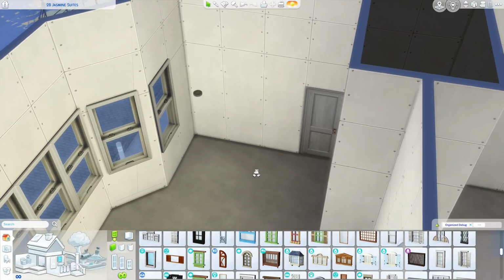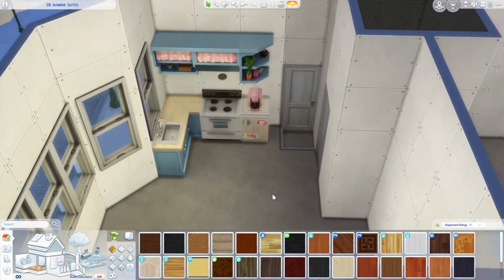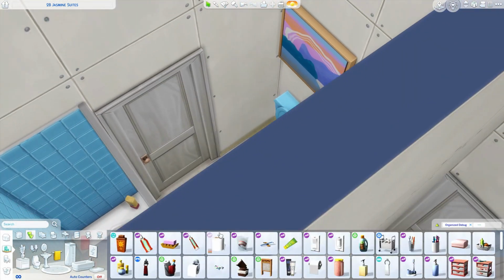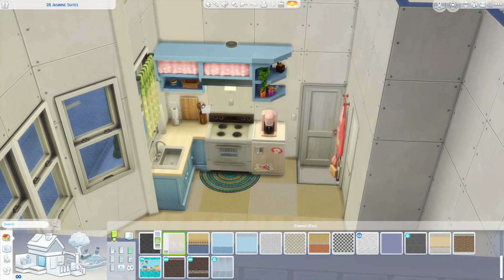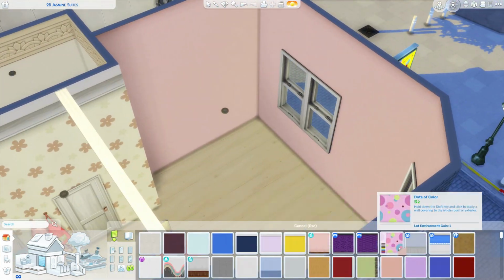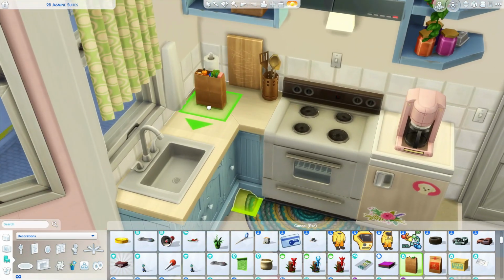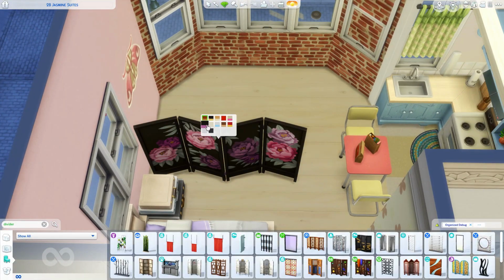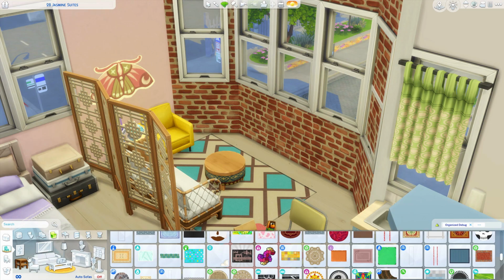Tiny Pastel Studio - 3 in 1 Apartment #1 - The Sims 4: Speed Build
Today, I built a tiny apartment in The Sims 4? How? Well, I used the TOOL mod today to move windows and doors to create 3 separate apartments out of 1 big apartment!! The apartments in this game are a bit too big sometimes, so I wanted to make them SMALLER!! I have a tutorial on how I move the windows/doors in the apartments in The Sims 4 linked below!